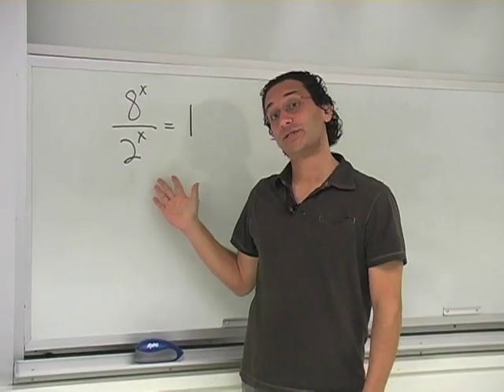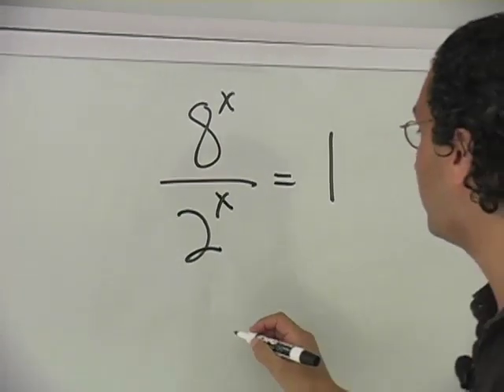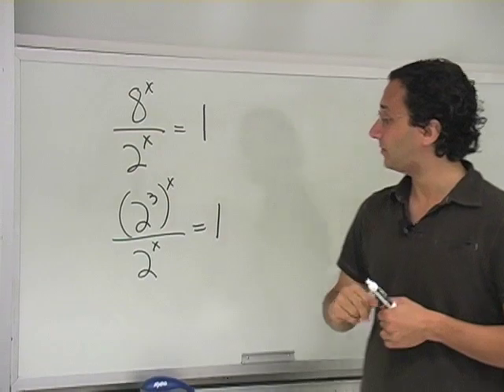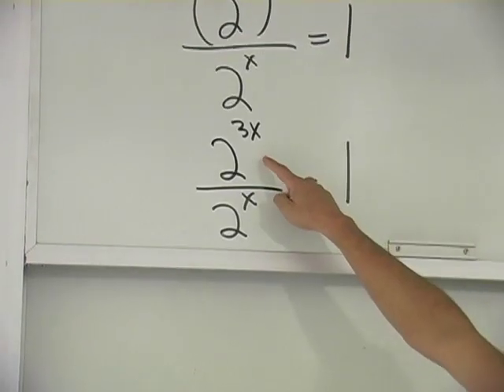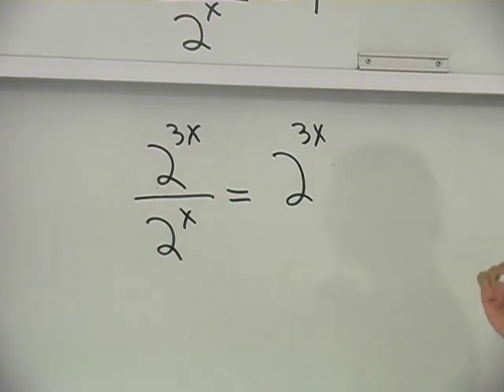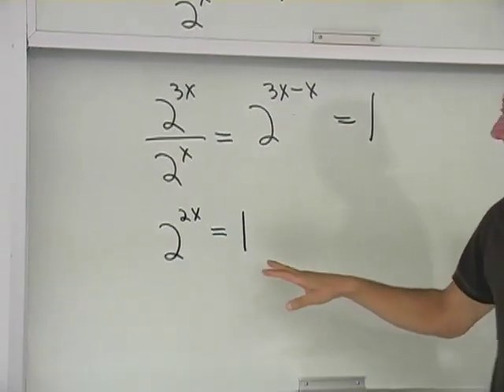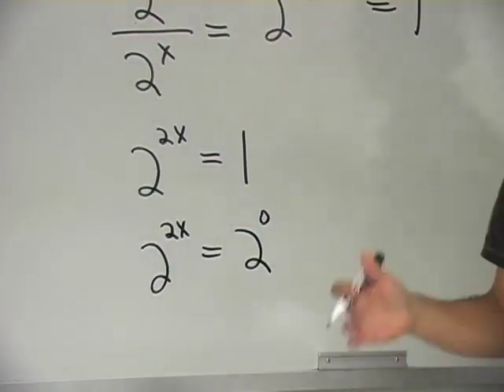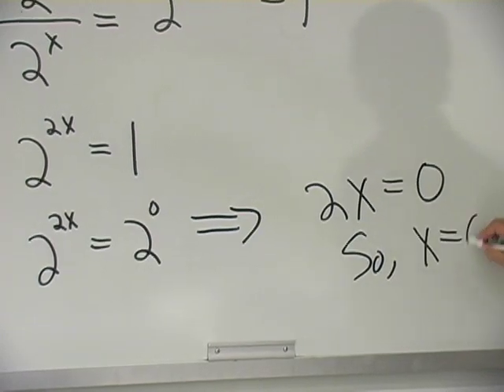Exponential #3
Mathematics Lecturer Eric Kean of Western Washington University solves an exponential equation.